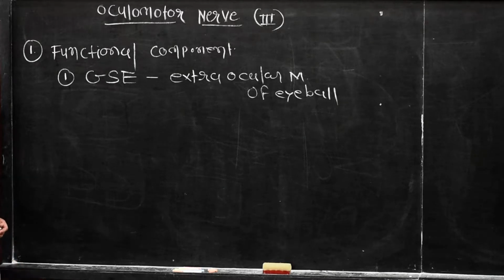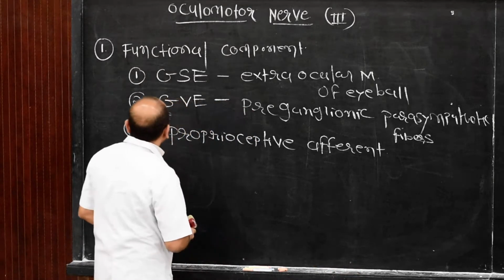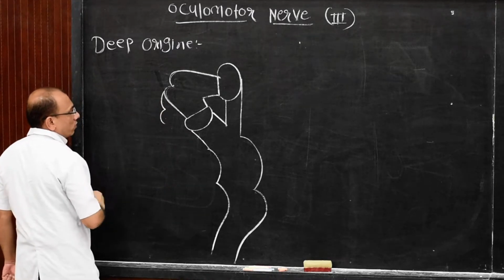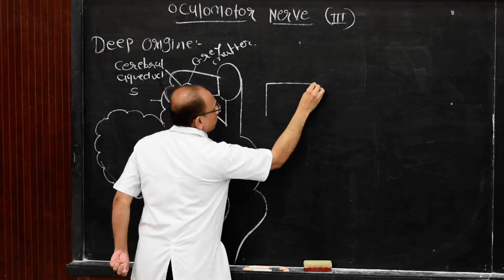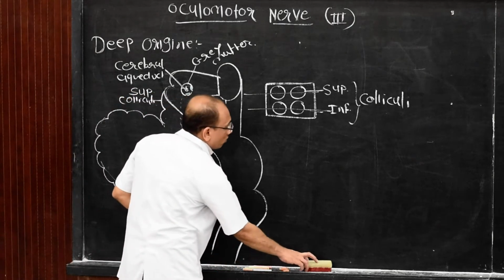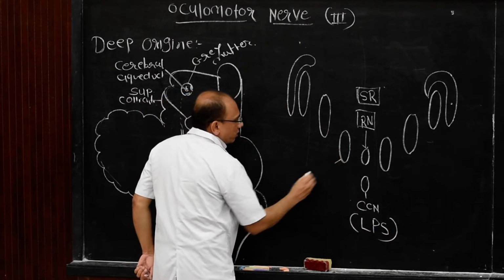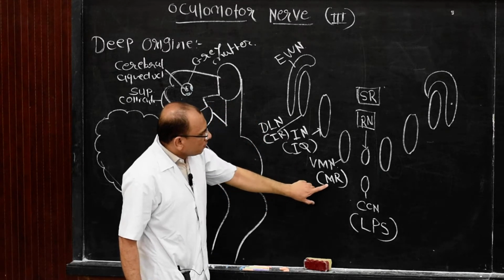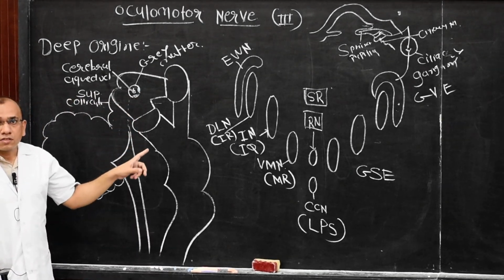Oculomotor Nerve Part 1